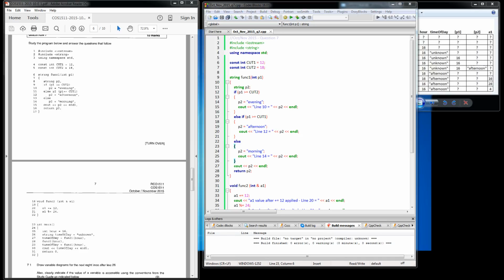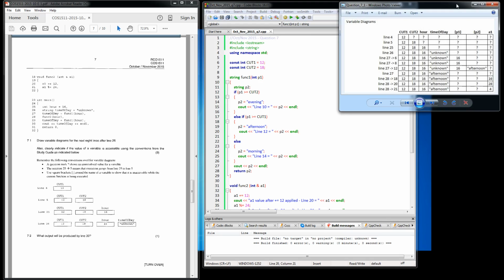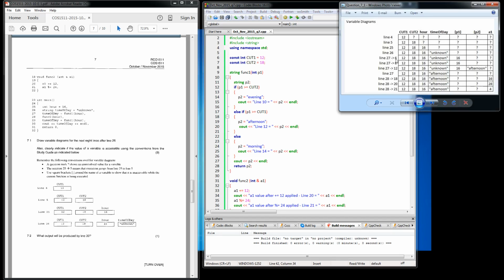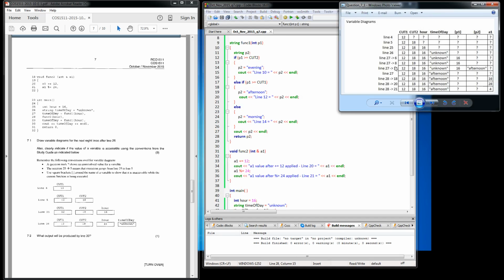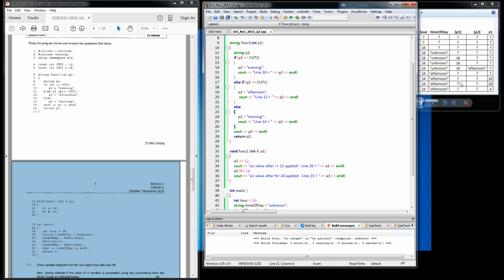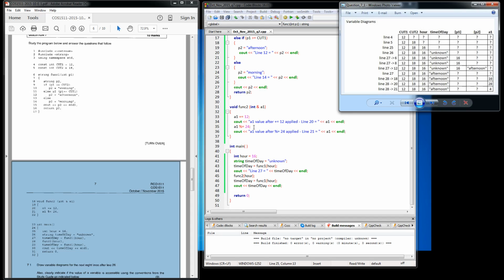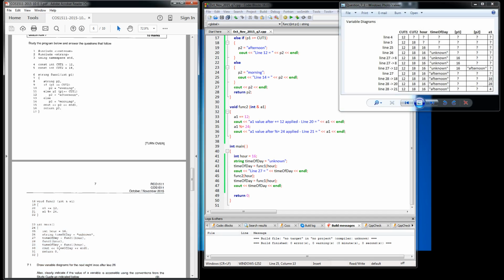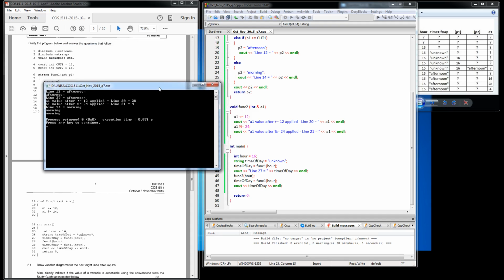COS1511 - Oct/Nov 2015 - Question7.1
COS1511 - Oct/Nov 2015 - Question7.1, showing you how even I have forgotten the power of functions with reference variables. My video forgot a line so am going to post my image here of the proper solution